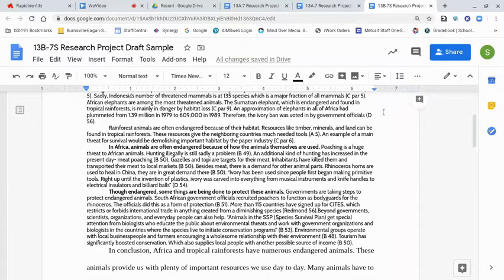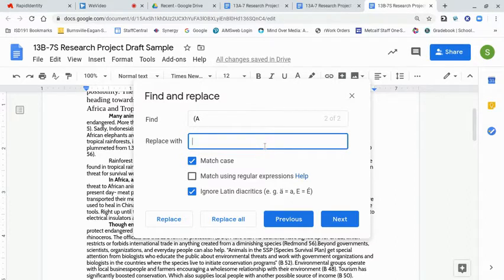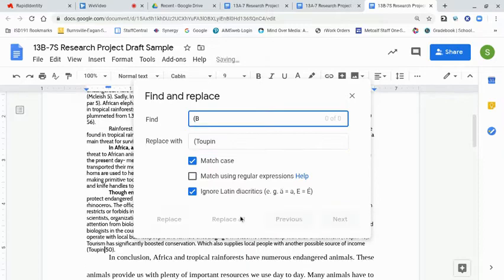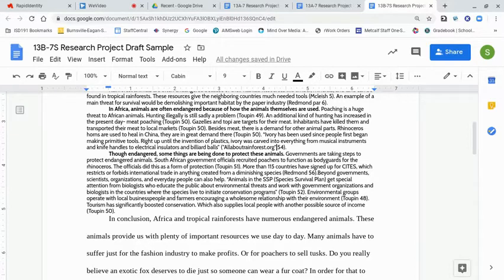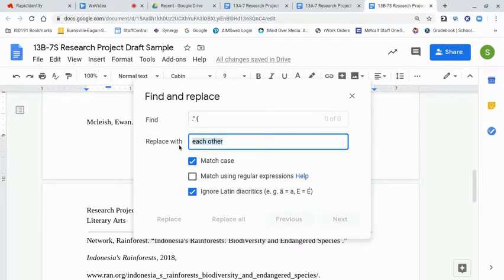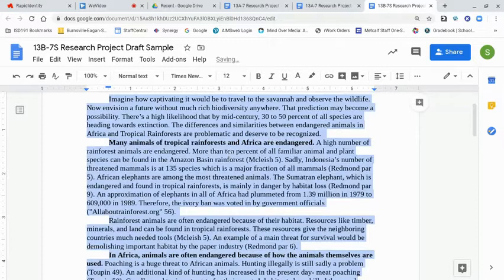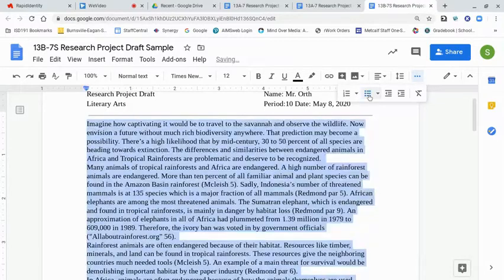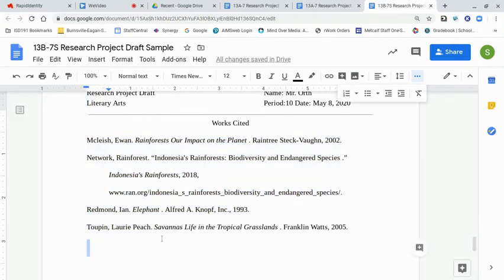Formatting Your Draft Part 2